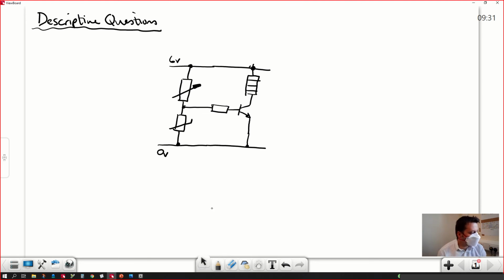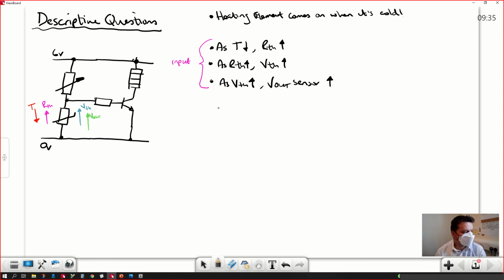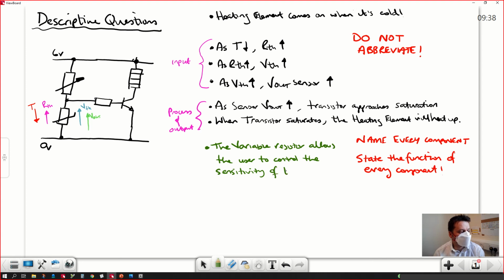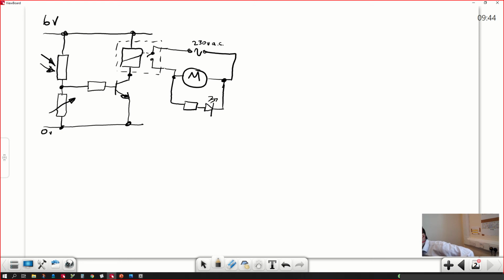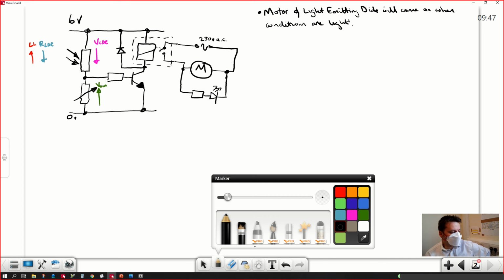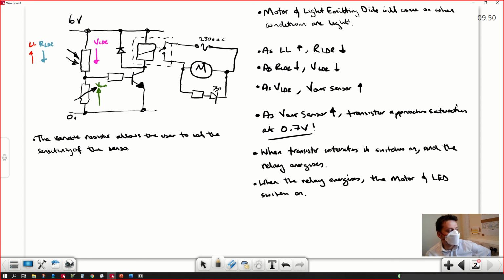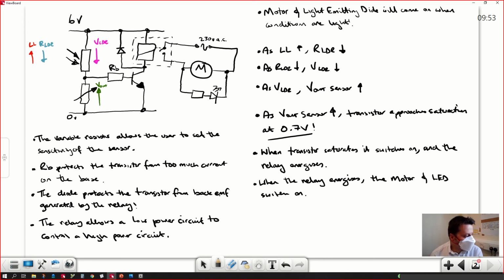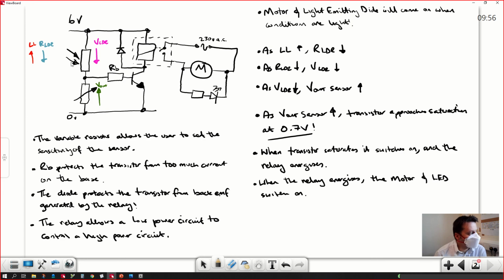Electronics Recap 3 Transistor Circuit Description